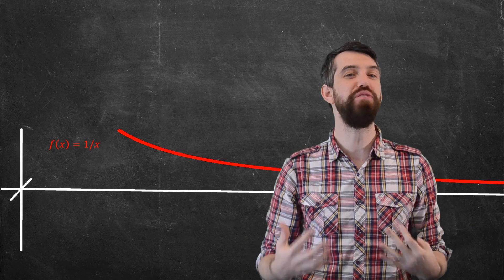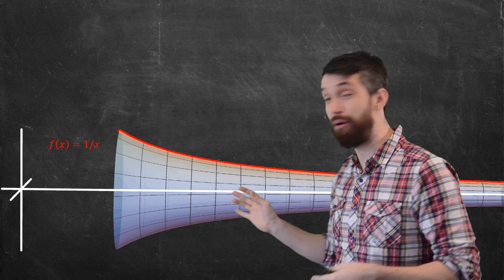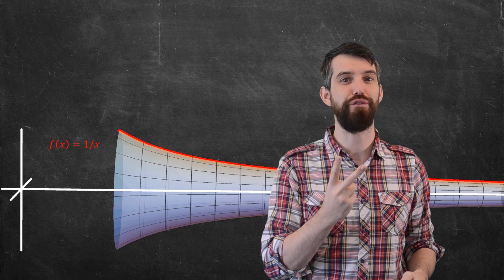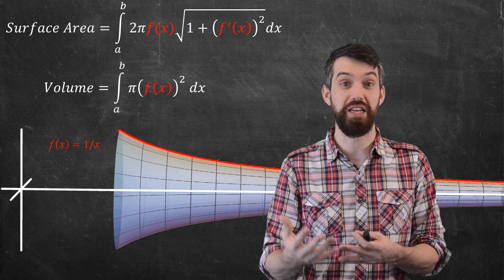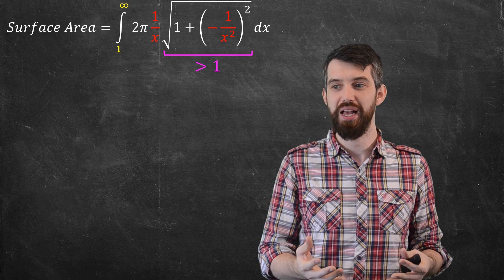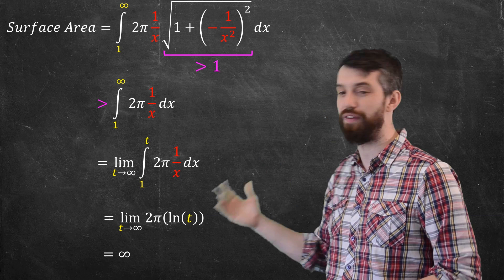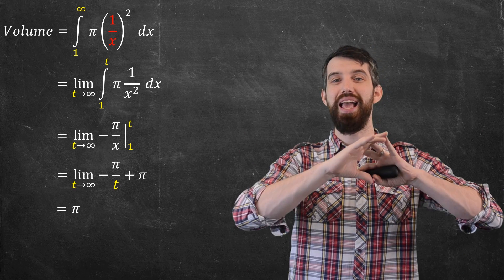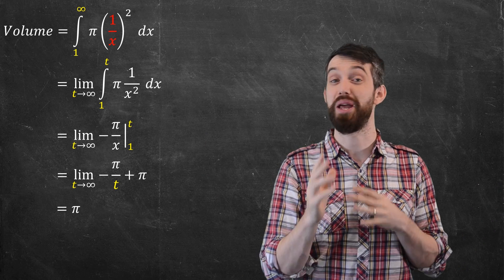Infinite Surface Area but Finite Volume!?!? *Gabriel's Horn*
Gabriels' Horn - aka Torricelli's Horn - is one of my favorite examples in Calculus. This is a region of revolution where the surface area is infinite but the volume is finite. How cool is that! In this video we recall the formulas for surface area and volume of regions of revolution and compute out the improper integrals, in one place having to apply the Comparison Test.